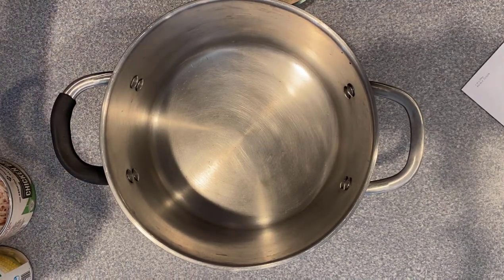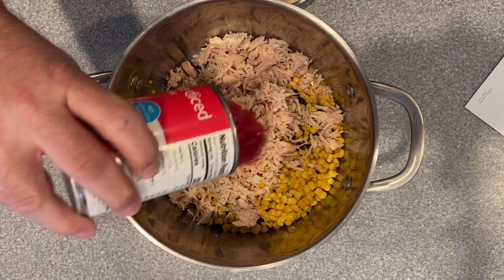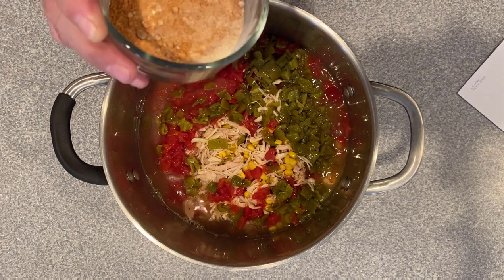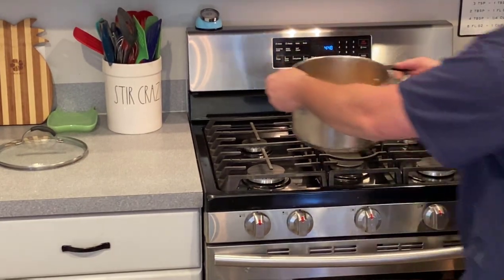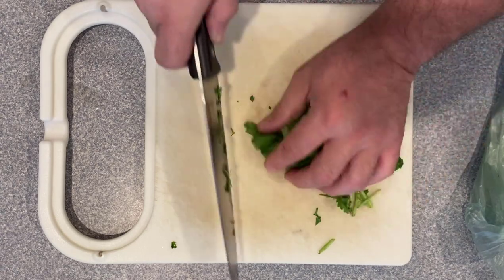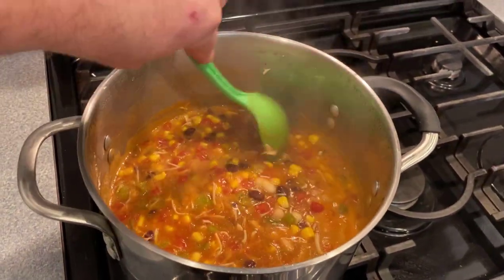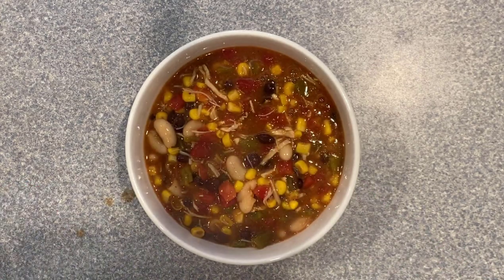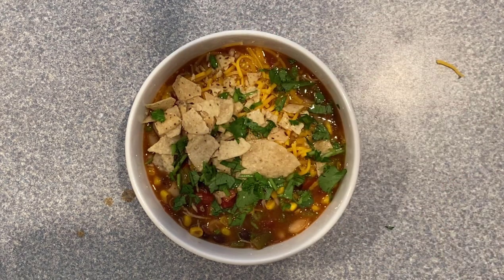7 Can Taco Soup Recipe Everyone is Making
7 can Taco Soup with Chicken Recipe:
- 1 can black beans
- 1 can pinto beans
- 1 can petite diced tomatoes
- 1 can sweet corn
- 1 can chicken breast
- 1 can green enchilada sauce
- 1 can chicken broth (I used 2 cups)
- 1/4 cup taco seasoning
- 1/2 tsp cumin
- 1/2 tsp chili powder
- 1/2 tsp garlic powder

Combine all ingredients in a bowl or in a crock pot (slow cooker).  Heat the 7 can taco soup until simmering.  Let simmer for 15 minutes plus.  Next enjoy with shredded cheddar cheese, corn chips, fresh lime juice, sour cream, and avocado!